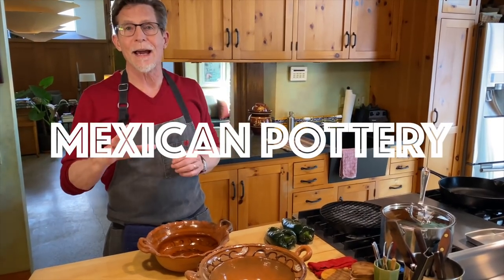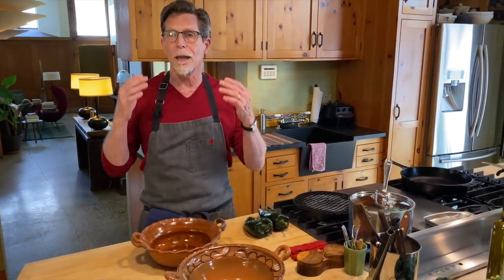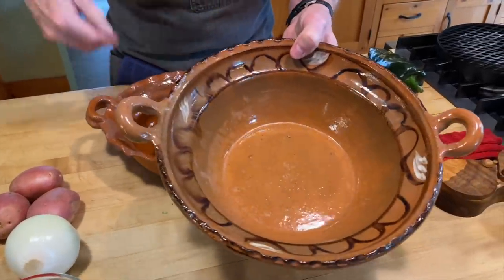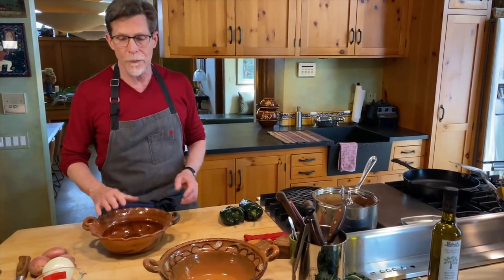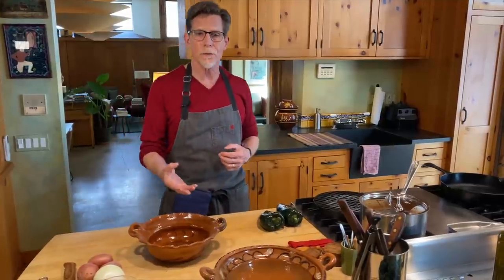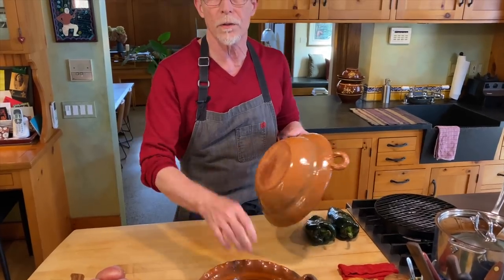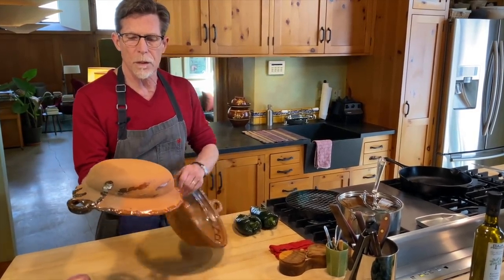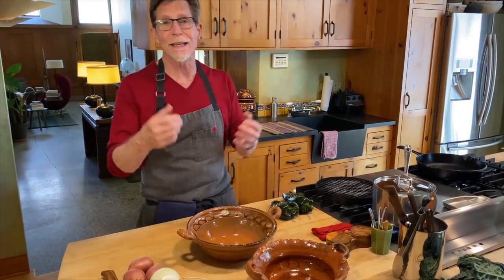Rick Bayless Fundamentals: Choosing Mexican Pottery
These beautiful pieces are much more than a decorative fruit bowl!